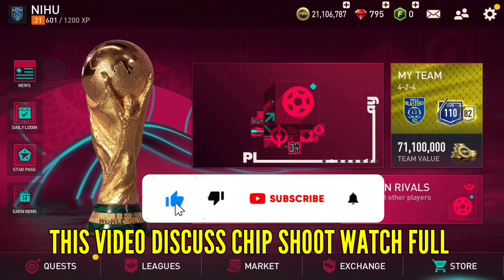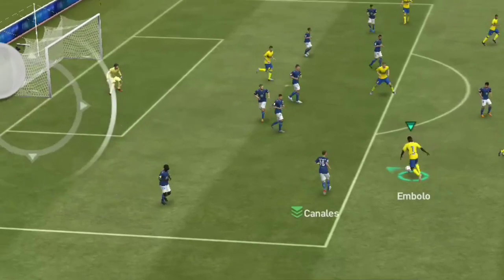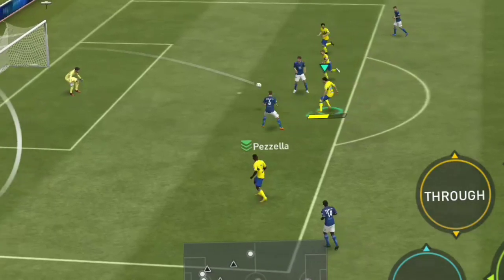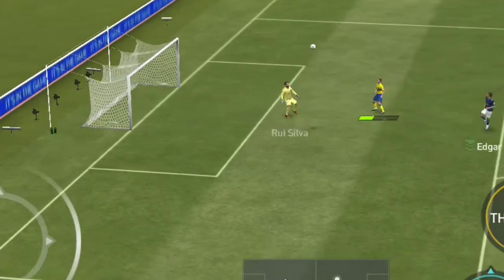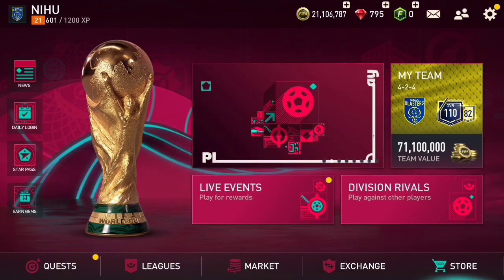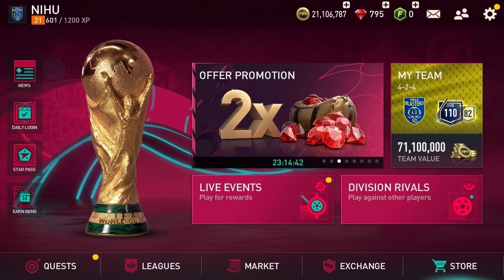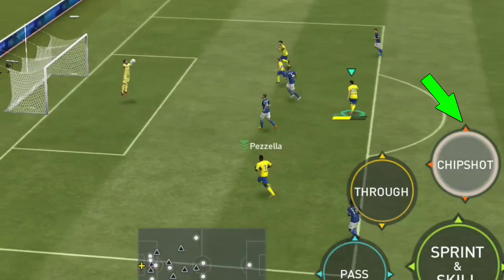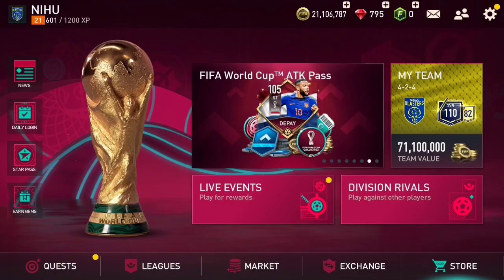Chip Shoot Tutorial FIFA Mobile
THIS VIDEO DISCUSS CHIP SHOOT FIFA MOBILE MALAYALAM.

THIS VIDEO I,AM DISCUSS FIFA23 MALAYALAM.

Train football stars & compete! Build your dream Ultimate Team™ in FIFA Mobile.

Prepare yourself for your authentic FIFA World Cup 2022™ journey with EA SPORTS™ FIFA Mobile. Build your Ultimate Team™ and kickoff your football journey in FIFA World Cup 2022™ today.

FIFA Mobile is the only officially licensed FIFA World Cup 2022™ mobile game where you can play through the official tournament brackets with any of the 32 qualified nations, plus a handful of fantasy national teams.

The new ‘23 season is here! The new season includes updated players, kits, clubs, leagues and national teams to reflect the real world 22/23 football season! Build your dream team in FIFA Mobile - collect players and put your favorite football stars to the test. With over 15,000 authentic football stars to choose from including world-class talent like Sunil Chhetri, Kylian Mbappé and Vini Jr, plus 600+ teams including Real Madrid and Manchester City.

Score goals with some of the world’s best players as you level up a team of football superstars. Compete against the best in pvp modes, including Head-to-Head, VS Attack and the all new Manager Mode, where you choose strategic tactics for your team so they can rise in rank to FIFA Champions.

World-class competition, realistic sports game thrills, real time 11v11 gameplay, and authentic football game action await. Kick it in the next generation of mobile football games.

FIFA MOBILE FEATURES

FIFA WORLD CUP 2022™ MODE
- Unlock football stars from all 32 qualified national teams with official licenses!
- Authentic World Cup national team kits and badges, the official match ball, and play in World Cup stadiums (Al Bayt and Lusail)
- Localized World Cup commentary to bring the most immersive match atmosphere
- The official tournament graphic styles and broadcast package

BUILD YOUR ULTIMATE TEAM WITH STAR PLAYERS FROM THE BIGGEST LEAGUES & BEST TEAMS, INCLUDING:
Hero Indian Super League - Sunil Chhetri, Sahal Abdul Samad
Ligue 1 Uber Eats - Kylian Mbappé
Premier League - Son Heung-min, Virgil van Dijk & Christian Pulisic
LaLiga Santander - Vini Jr & Pedri

MANAGER MODE
- Be the football manager of your own dream team!
- Plan your strategy and adjust your tactics in real time or choose auto-play to enjoy an idle football manager game experience

IMMERSIVE NEXT-LEVEL FOOTBALL SIMULATION
- Experience new, upgraded football stadiums including several classic FIFA venues up to 60 fps*
- Football fans can experience realistic stadium SFX and live on-field audio commentary
- Kick past defenders with high fidelity player rendering

FOOTBALL ICONs & HEROES
- Forwards, Midfielders, Defenders, and Goalkeepers - Build your Ultimate Team with over 100 football Heroes and ICONs
- Score big with world football ICONs like David Beckham, Paolo Maldini, Ronaldinho, & more
- Perfect your lineup with Heroes like Robbie Keane and Ole Gunnar Solskjær
- Football legends from over 30+ leagues will level up your dream team from fan-favorite to a UEFA Champions League contender

For true football fans, there is no other game like FIFA Mobile.
This app: Requires acceptance of EA’s Privacy & Cookie Policy and User Agreement. Requires an Internet connection (network fees may apply). Includes in-game advertising. Collects data through third-party ad serving and analytics technology (See Privacy & Cookie Policy for details). Contains direct links to the Internet and social networking sites intended for an audience over 13. The app uses Google Play Game Services. Log out of Google Play Game Services before installation if you don’t want to share your game play with friends. This game includes optional in-game purchases of virtual currency that can be used to acquire virtual in-game items, including a random selection of virtual in-game items.